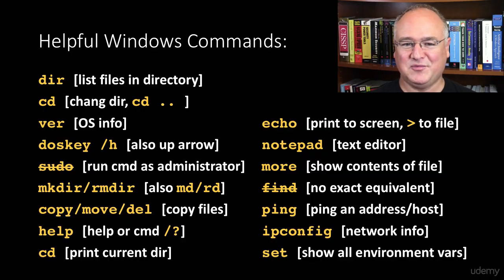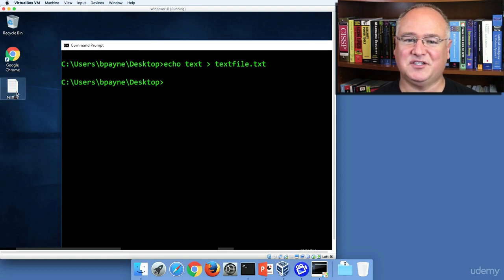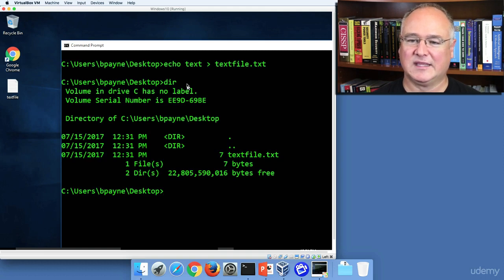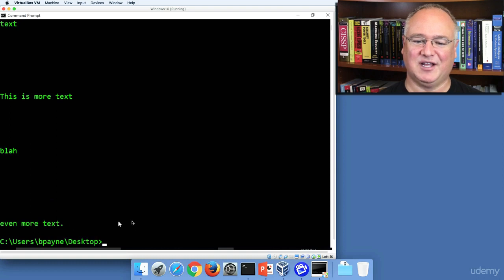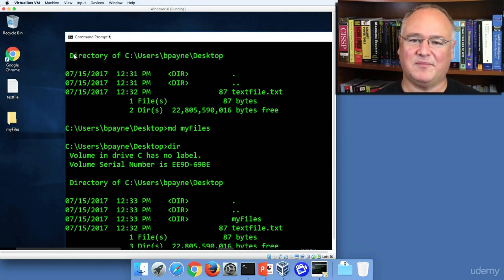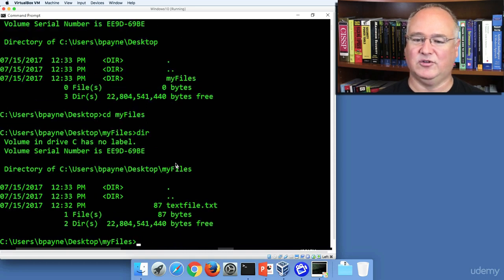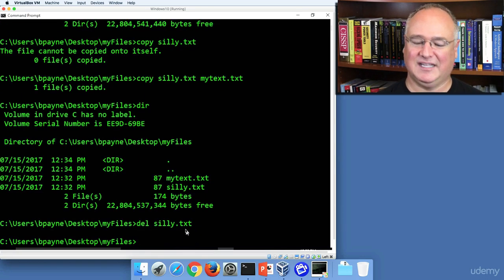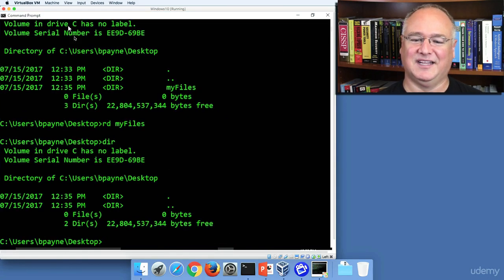L22 (#3) Windows File Commands